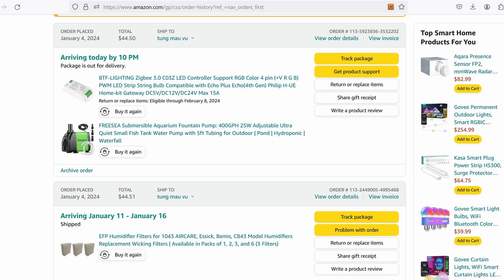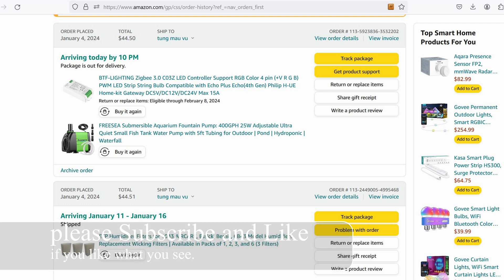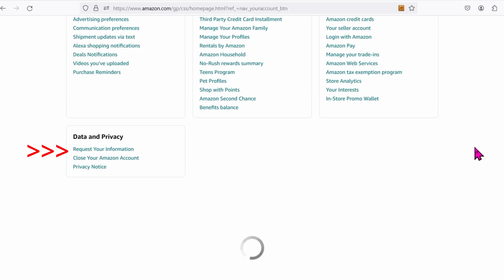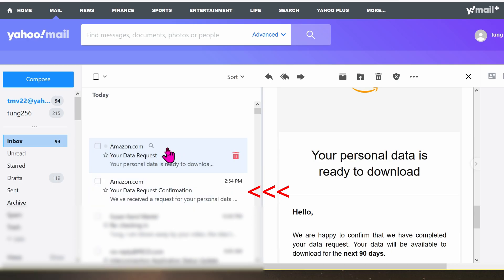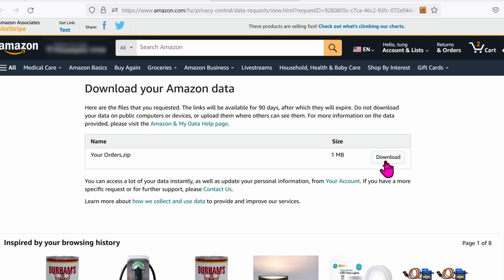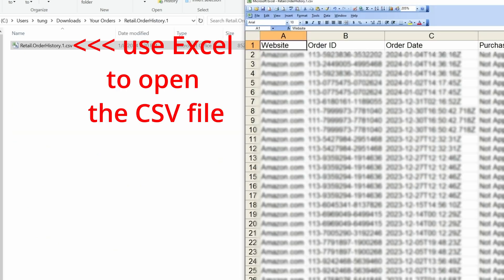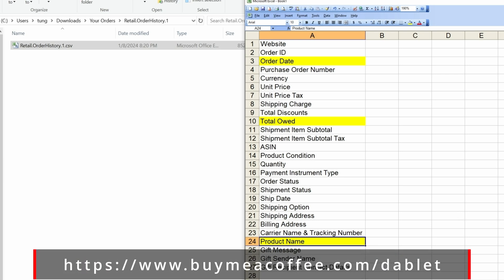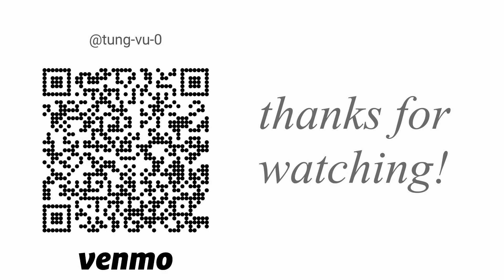export history of Amazon orders to an Excel CSV file.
this is a fast and easy way to get all of your Amazon purchases into an Excel sheet and claim expenses as needed for the tax year.

0:00 intro
0:20 getting the CSV file
0:52 looking at the data